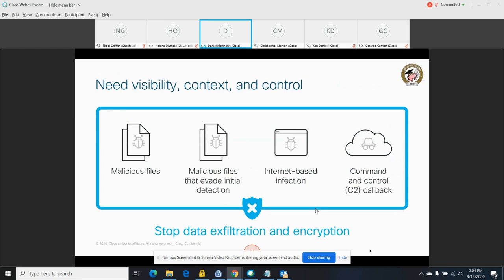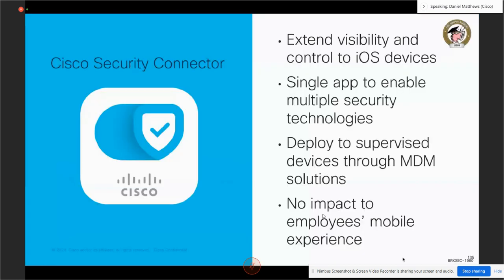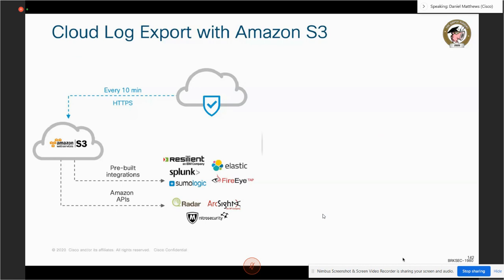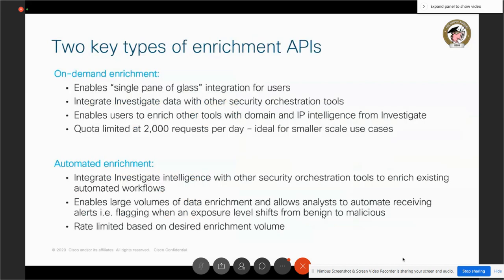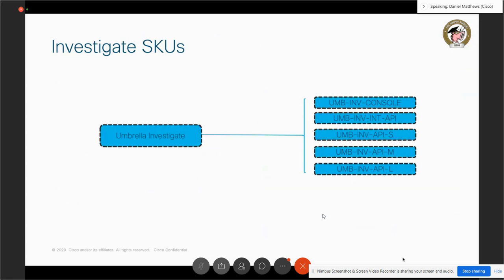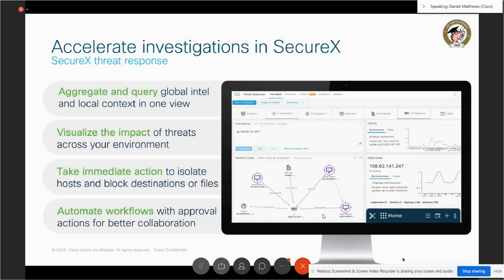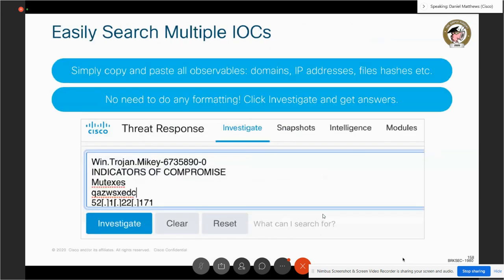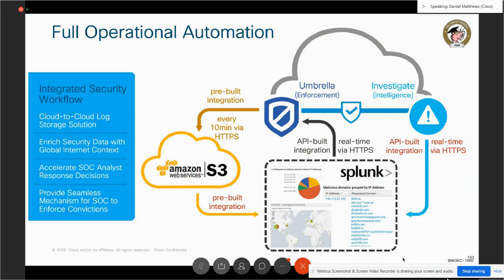FJBT Network Security_7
Cloud Security